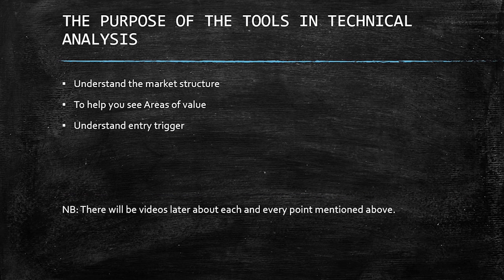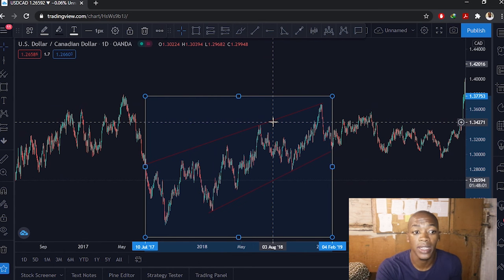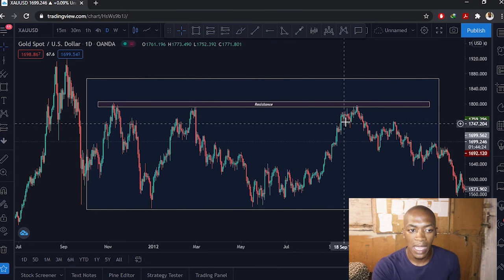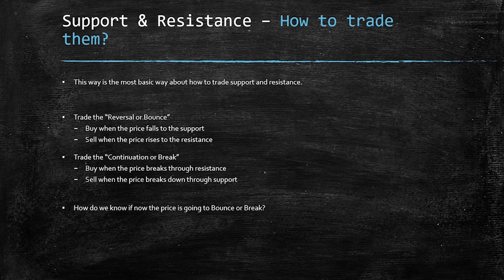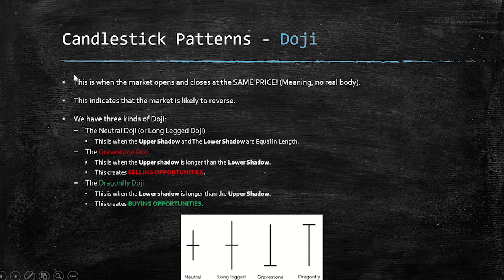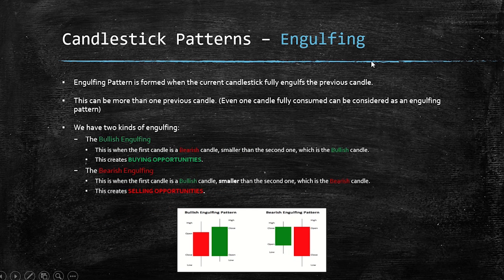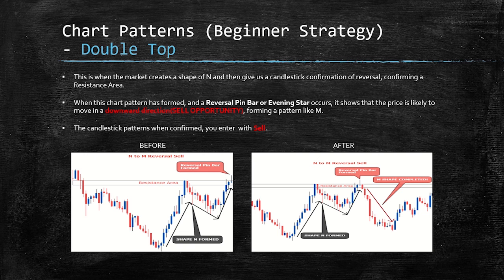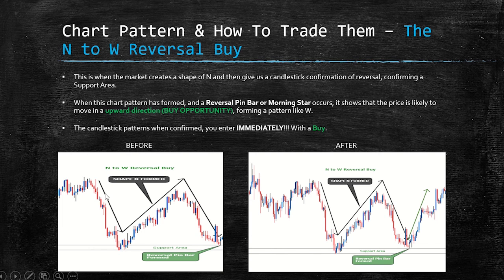02 Technical Analysis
Welcome to another video of FX Lessons From Poor Background. This is the video where I share only the value to get yourself ready as a trader, that is, Technical Analysis.

In the video, I speak about:

1. Purpose of the tools in Technical Analysis
2. Trendlines
3. Support & Resistance
4. Candlestick Patterns
5. FREE Beginner Strategy

Also, I mention the Public Telegram Group that I have opened for my people where we would share the
content about forex, do a market recap, and share signals. For FREE!